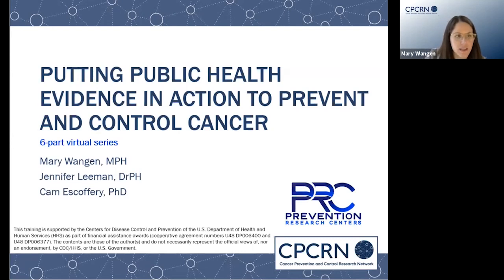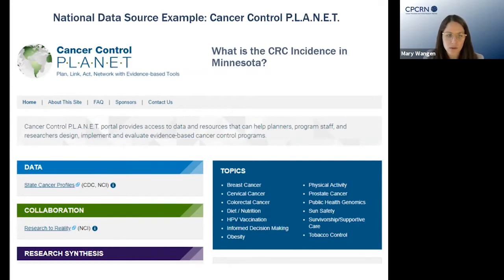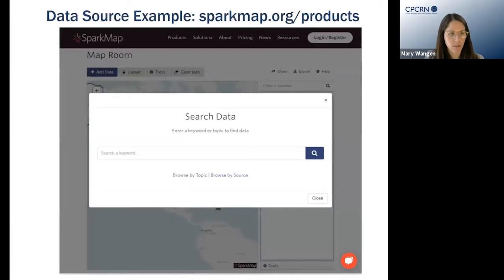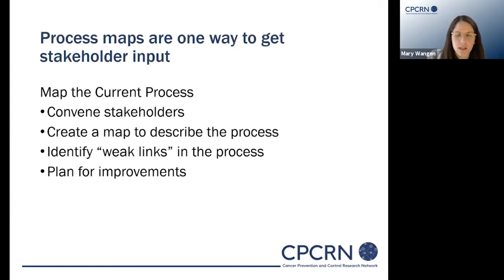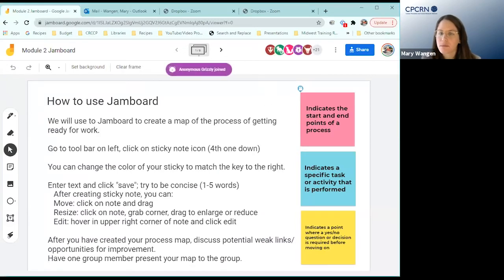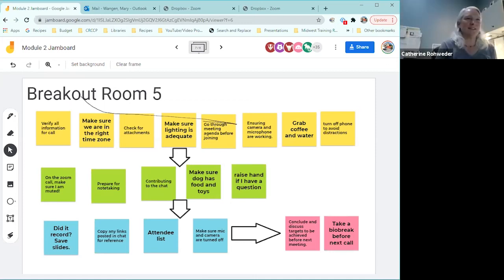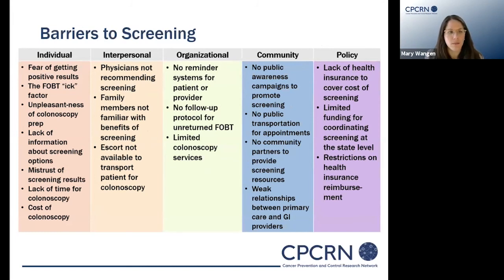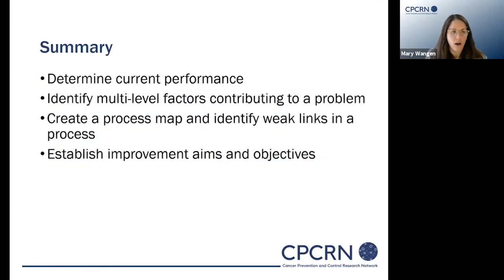Module 2: Understand the Problem & Establish SMART Goals | PPHEIA Training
Class Objectives:
- Determine current performance​
- Identify multi-level factors contributing to a problem​
- Create a process map to identify weak links in a process​
- Establish improvement aims and objectives